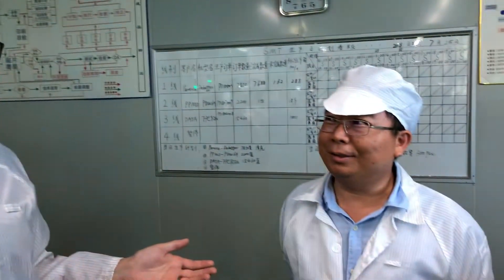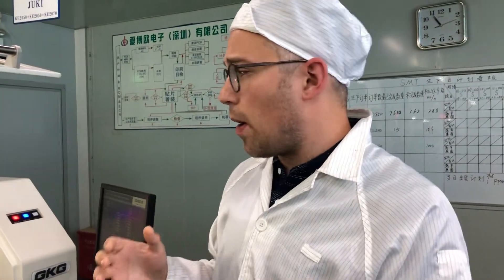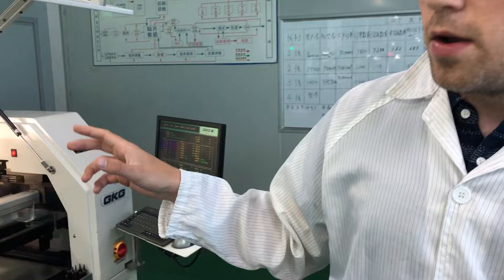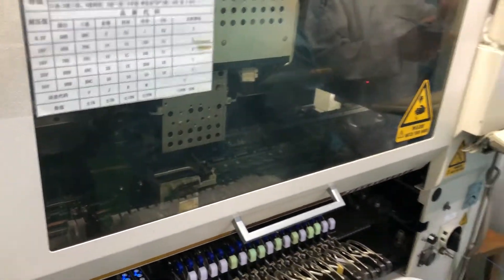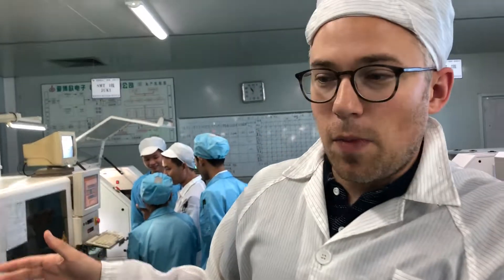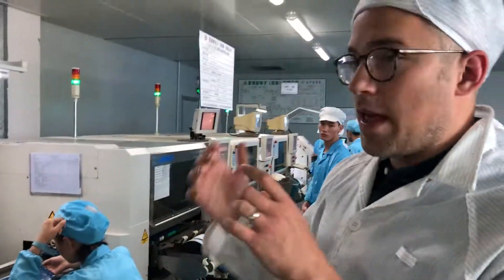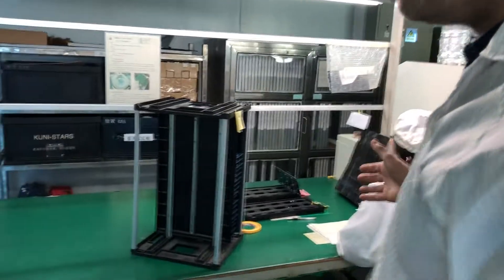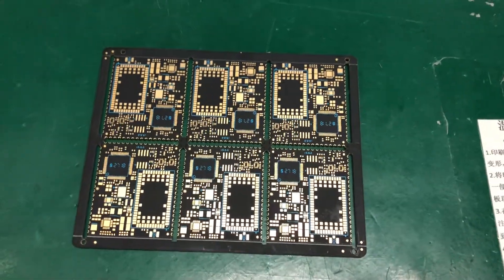Live from Shenzhen: Particle CEO Zach Supalla explains how surface-mount electronics are made.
Particle Co-Founder and CEO Zach Supalla covers the typical process for manufacturing Particle hardware. This short video covers the basics of surface-mount technology (SMT) assembly line. Zach covers the entire process from paste to final inspection.